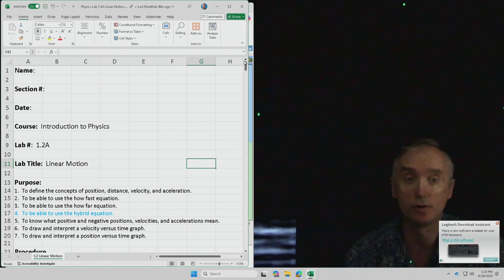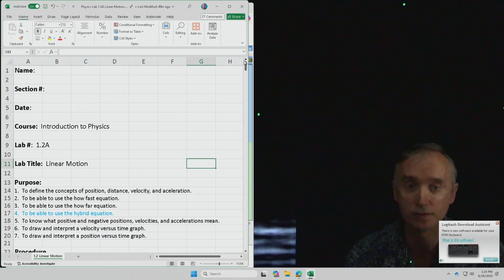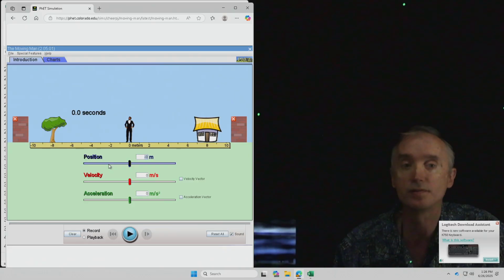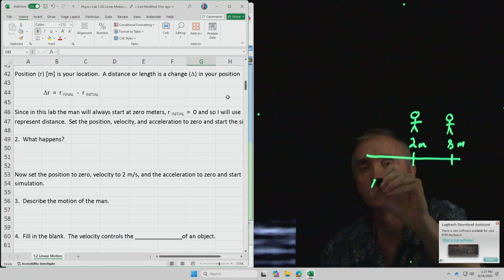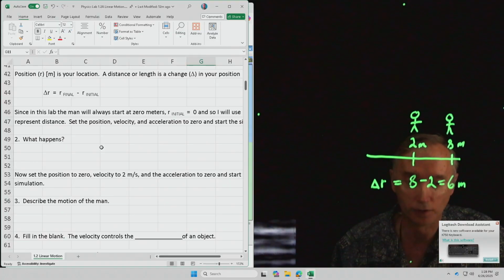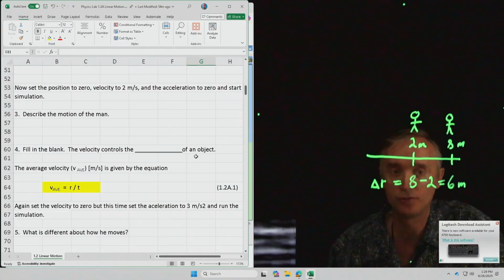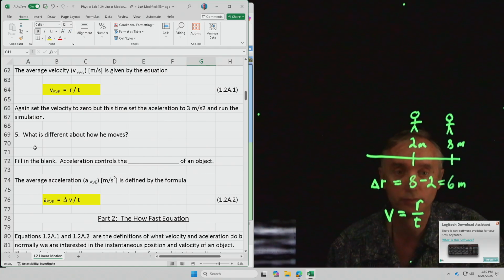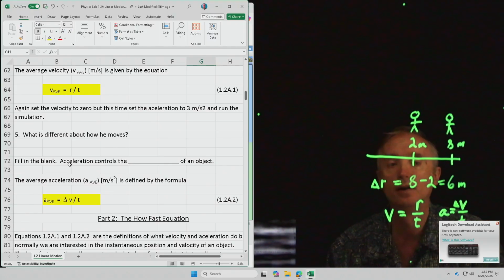Phy Lab 1 2A 1 What is Dist, Velocity, and Acceleration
This series of lab videos is about describing, calculating, and graphing linear motion.  In this first segment you will learn what position, distance, velocity, and acceleration are.